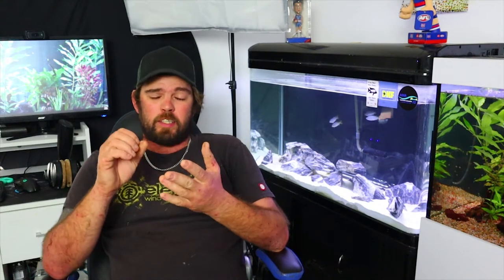African Cichlid Stocking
We have started stocking the African tank. Here is a look at what we got and a brief look at the fishroom.